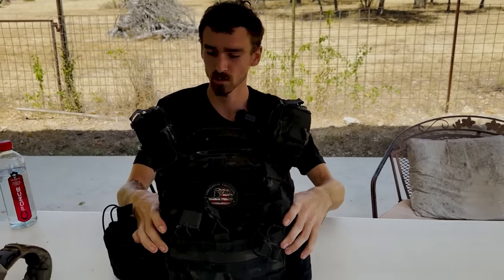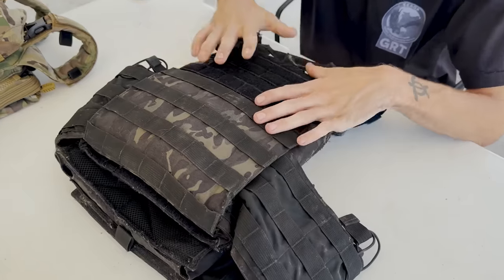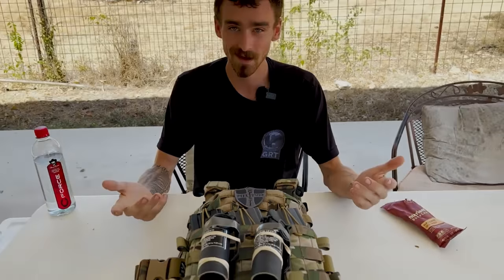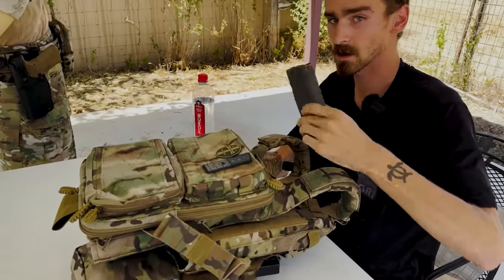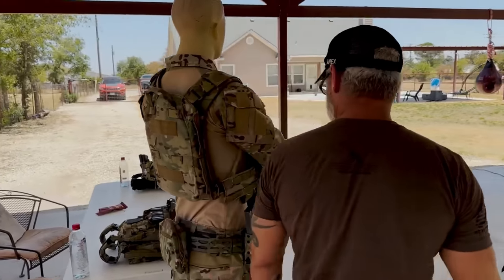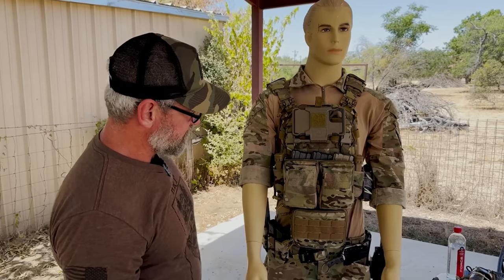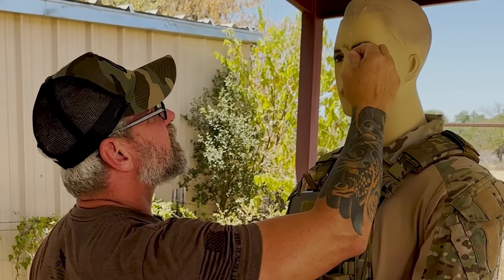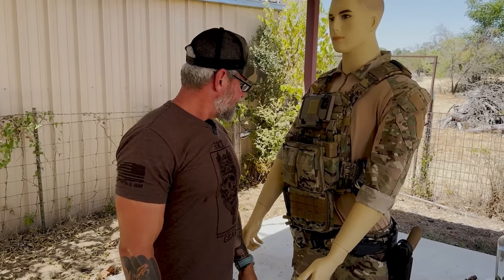Body Armor | Navy SEAL | Podcast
In this video Jason and Hayden go into an in depth discussion about choosing and training with plate carriers.

At the end of the day it’s your choice but if you are in the market, I recommend HRT Tactical.